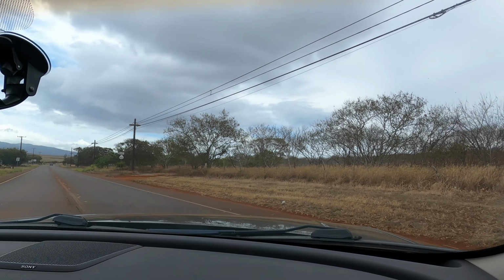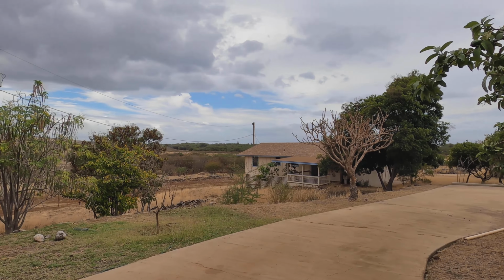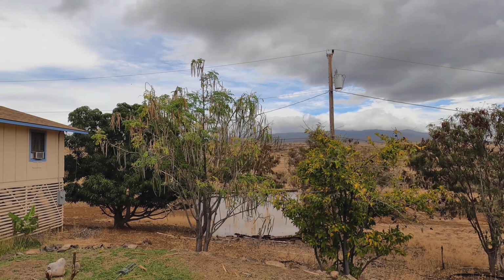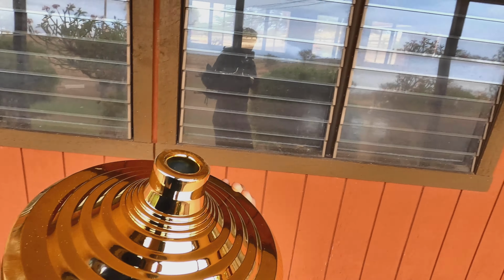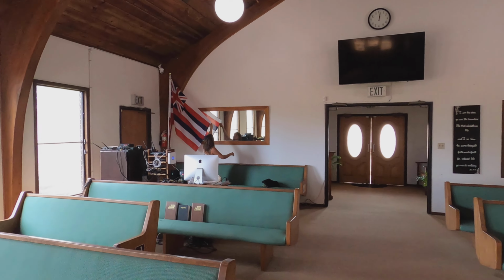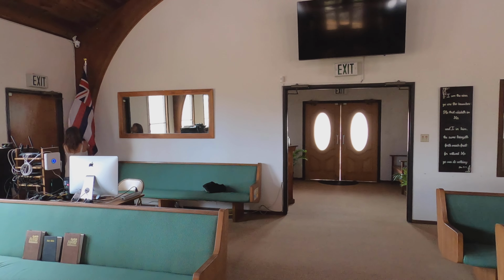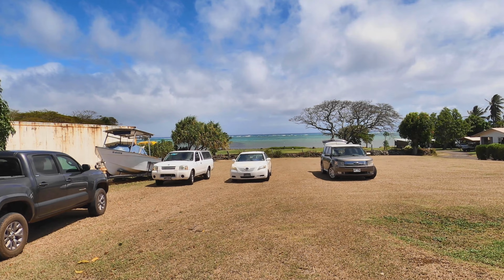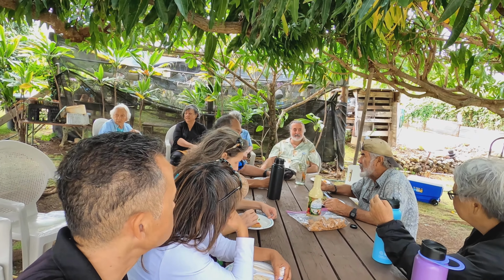Baptism at a beach on Molokai, episode 20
Beach baptism on Molokai.
Molokai SDA Church and Lanai SDA Church